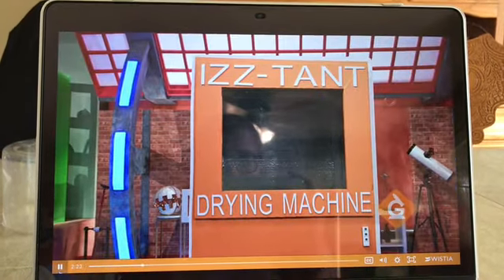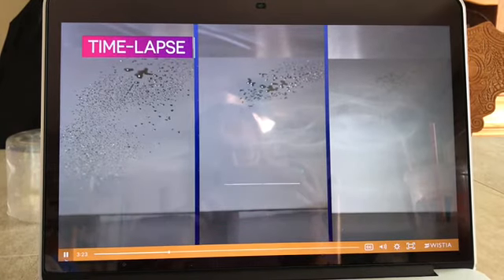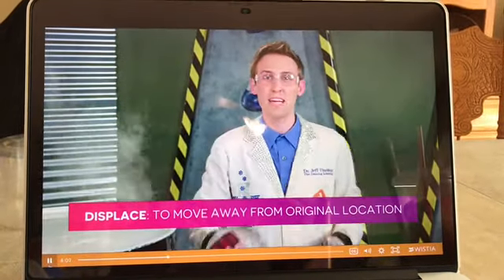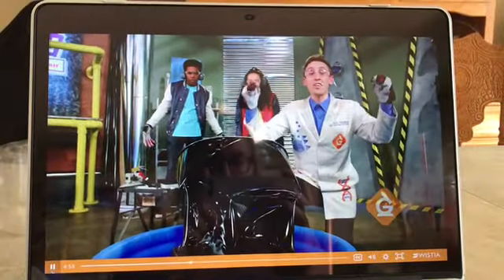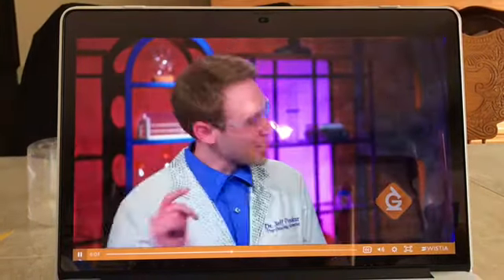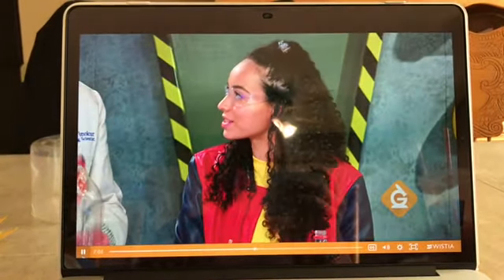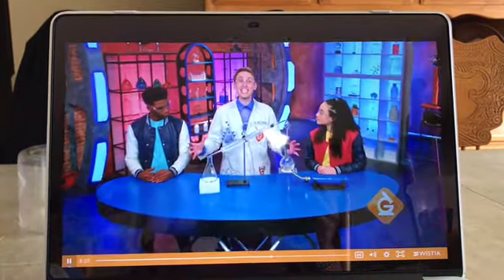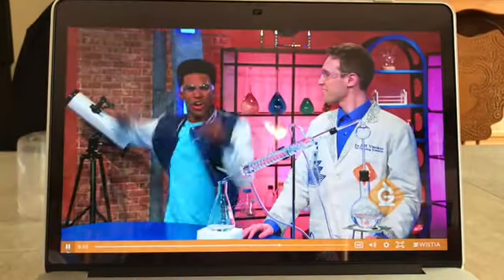The Water Cycle for Fourth Graders